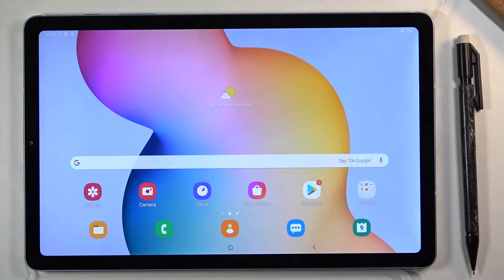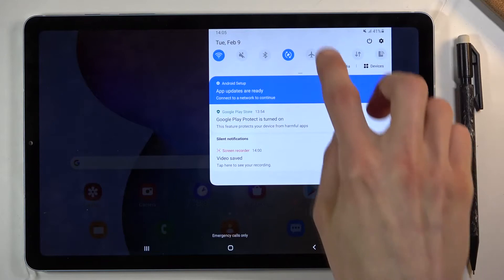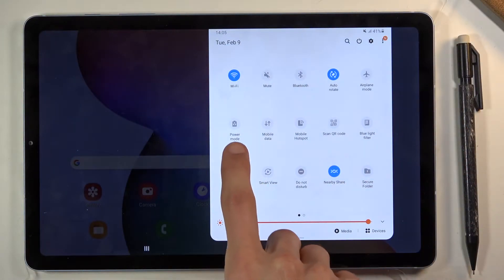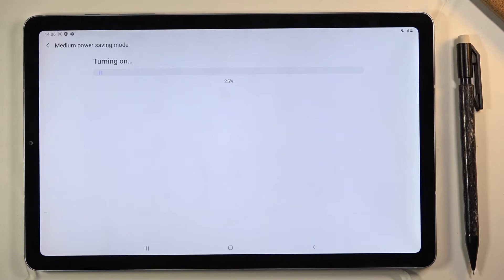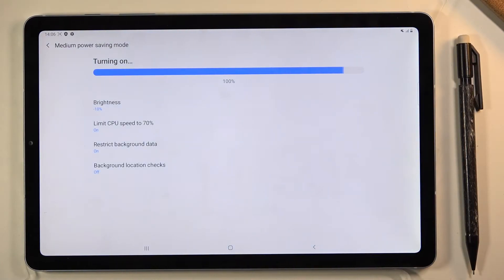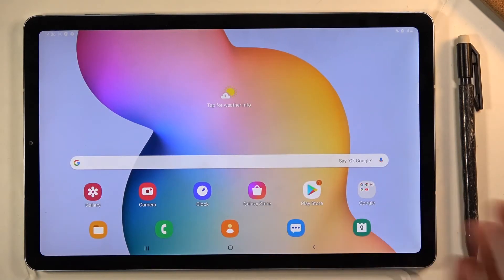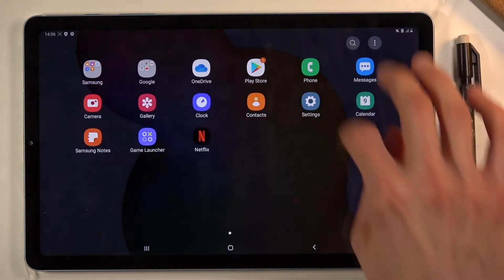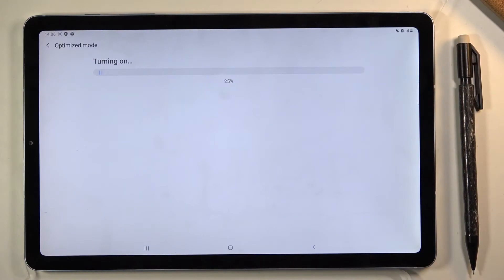How to Activate Power Saving Mode in Samsung Galaxy Tab S6 Lite – Extend Battery Life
Are you looking for an easy method to extend the battery life in Samsung Galaxy Tab S6 Lite? We will show you step by step how to activate power saving mode and enjoy using your Samsung tablet much longer. Discover with us the quickly way to enable or disable battery saver within a couple of seconds.

How to use battery saver in SAMSUNG Galaxy Tab S6 Lite? How to enable battery saver in SAMSUNG Galaxy Tab S6 Lite? How to extend battery life in SAMSUNG Galaxy Tab S6 Lite? How to use power saver in SAMSUNG Galaxy Tab S6 Lite? How to save battery in SAMSUNG Galaxy Tab S6 Lite?